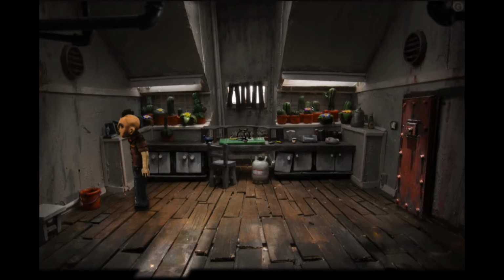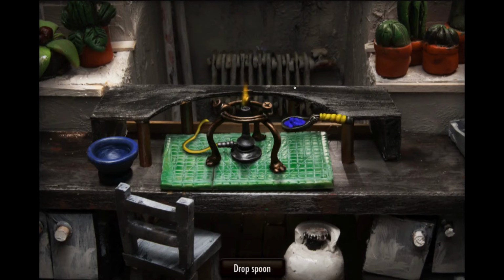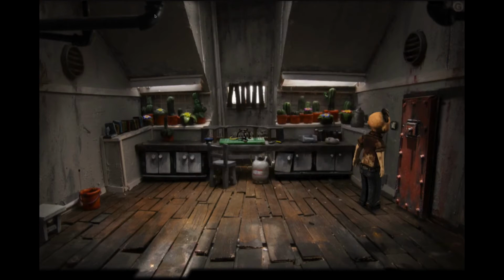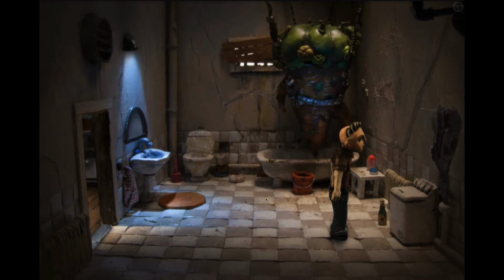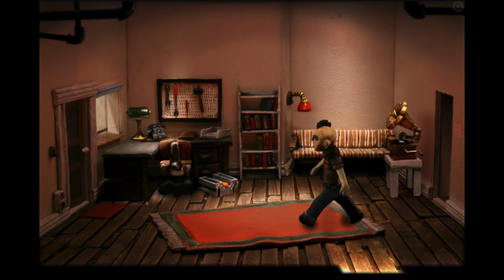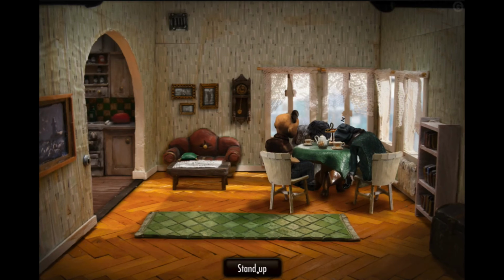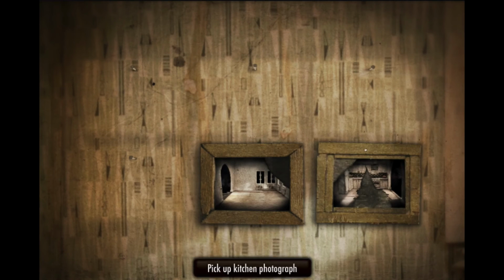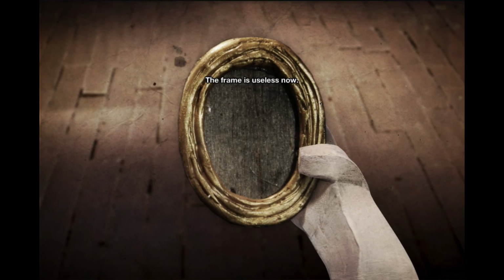Let's Play The Dream Machine [Chapter 4 - Part 2/4]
With recipe in hand, it's time to finish our very special blend of Lady Grey, and enter the magical wonderland of Edie's dreams - also known as her apartment.